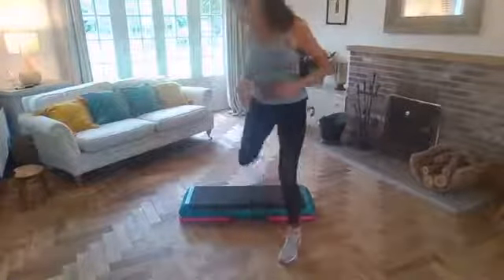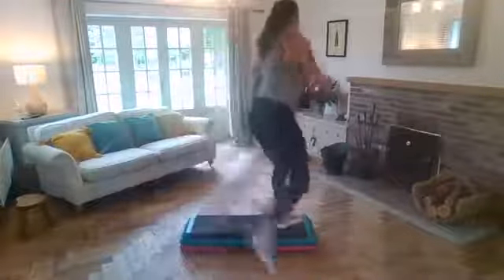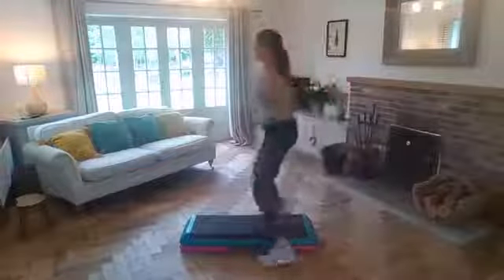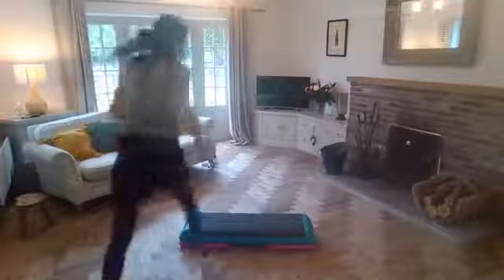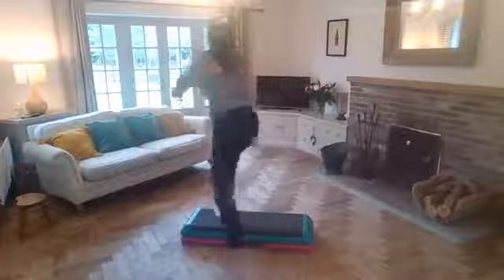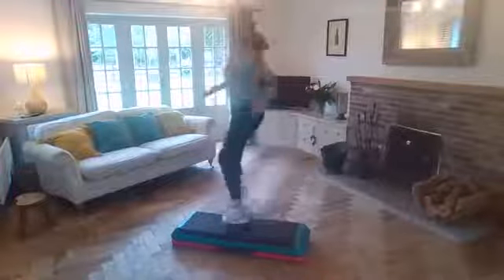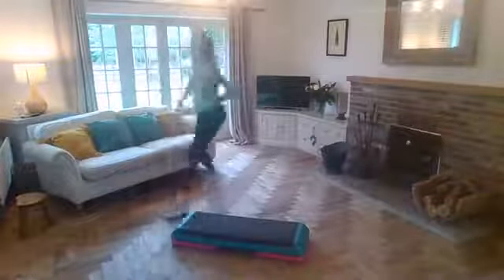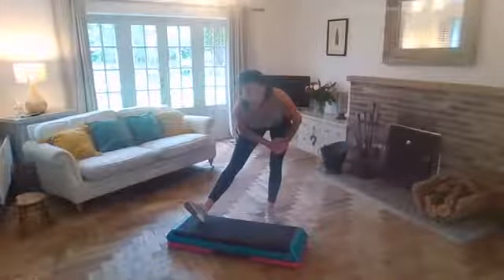Step with Kerry 02.07.20